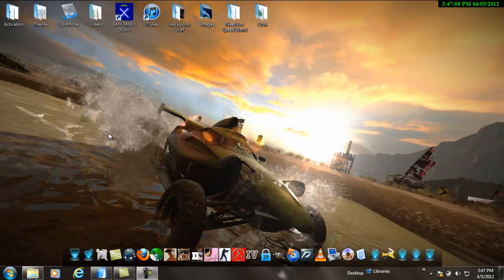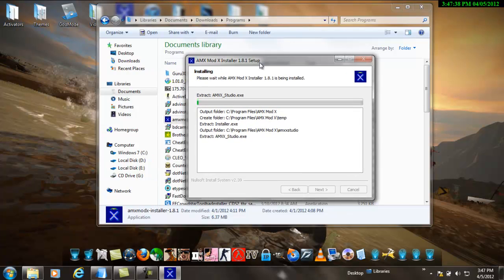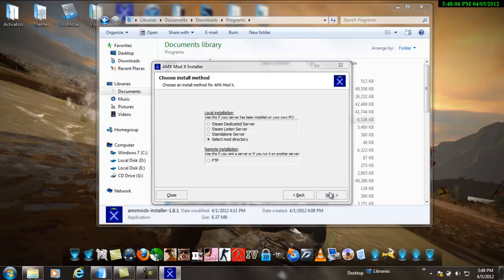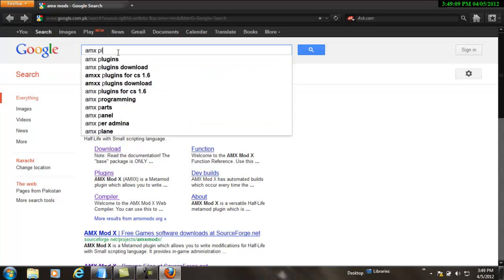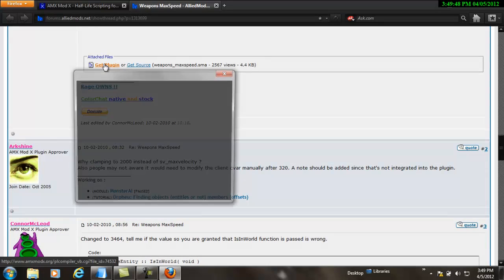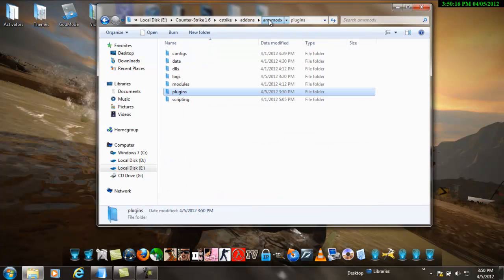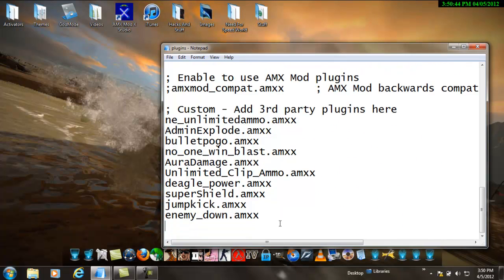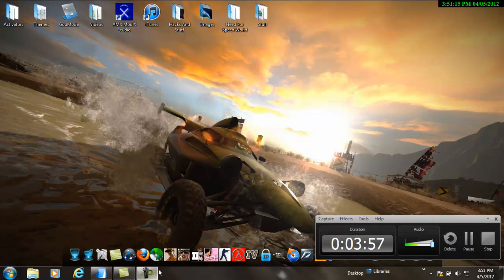Installing Amx Mods On Cs 1.6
This is a tut on how to install amx plugins